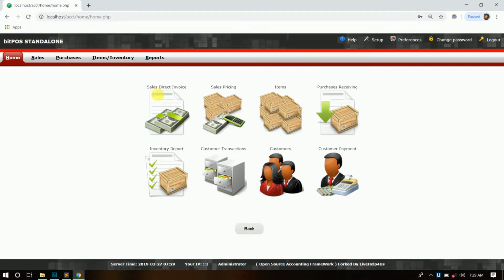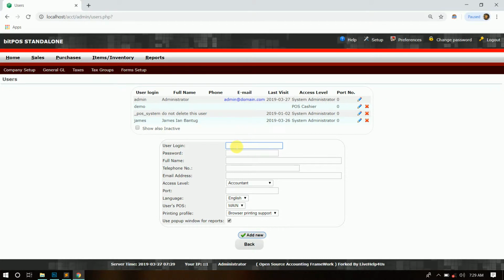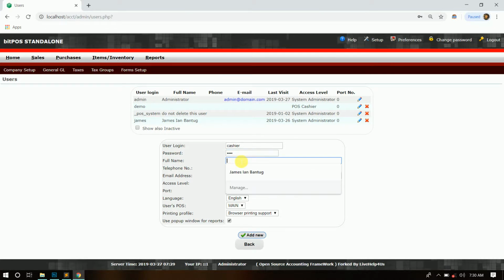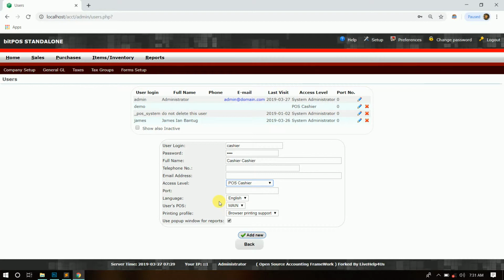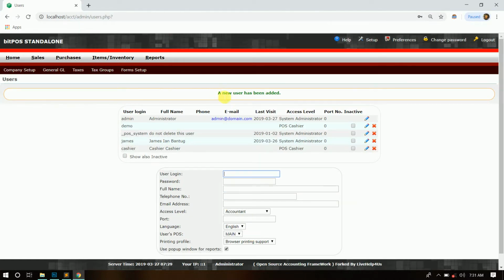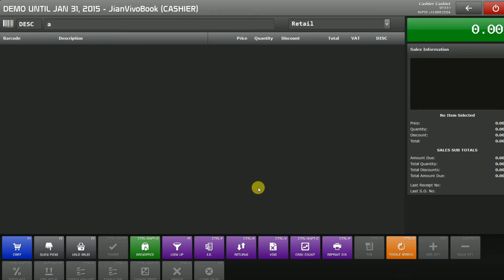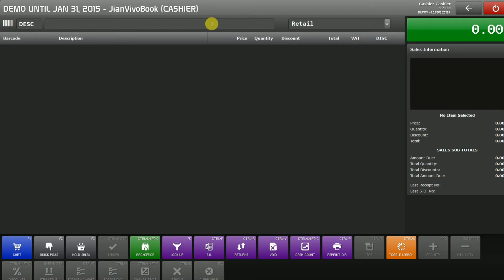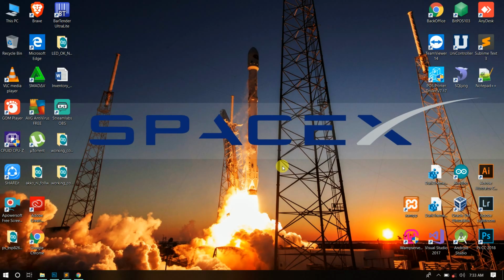Adding a Cashier Account in BitPOS for Full Control in the system BitPOS tutorial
Adding Admin Account in of the BitPOS system made by Tech James an employee of BitPOS Point of Sales Systems under SOFTLAYER BUSINESS AUTOMATION PROVIDER INC.

You can contact directly to our customer service representative for assistance about the products:
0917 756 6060 - Main Branch: Hotline
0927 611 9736 - Sales Manager

"If you want to boost your business, Choose BitPOS Systems!"
For Restaurants, Cafes and the likes.
We have also products for other businesses like grocery stores, retail/wholesale, gasoline stations and others.